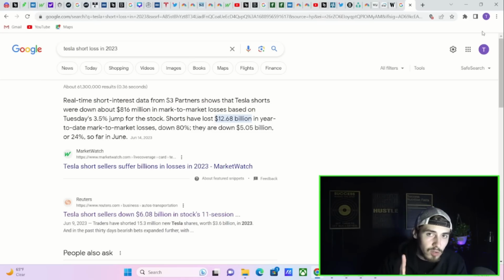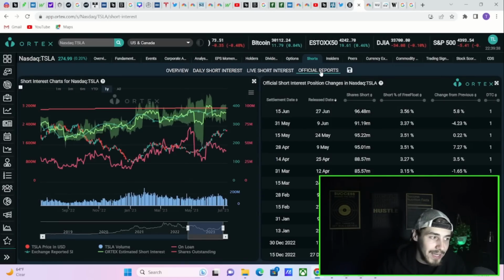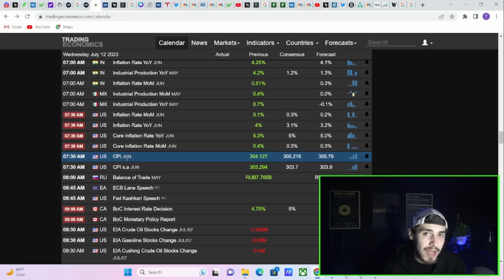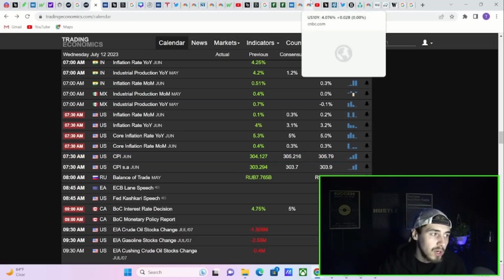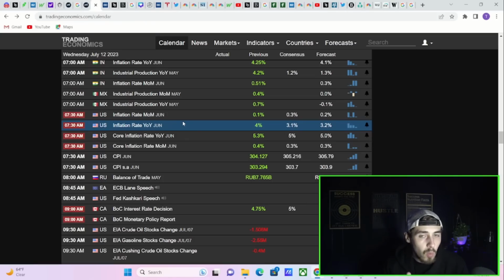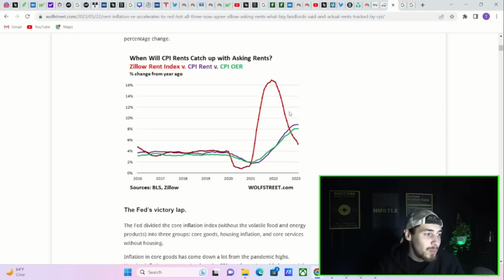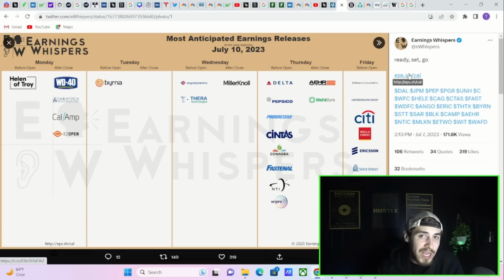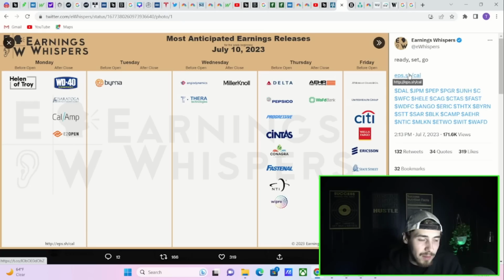Tesla Squeeze Alert.. Watch This ASAP.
We are going to be going over a huge potential catalyst for this week and that is going to be CPI. A lot of tesla investors think the next big catalyst for tesla is Earnings but it could actually be this weeks CPI report. CPI going lower (or higher) effects the auto industry more than anything elts. Based on some leading data points it looks like CPI might actually come in lower than expectations and could start an EPIC shot squeeze for tesla Stock.
I AM NOT A FINANCIAL ADVISOR, TRADE/INVEST AT YOUR OWN RISK AND NEVER LISTEN TO ANYTHING SAID IN THESE VIDEOS AS FINANCIAL ADVISE. BECAUSE ITS NOT.